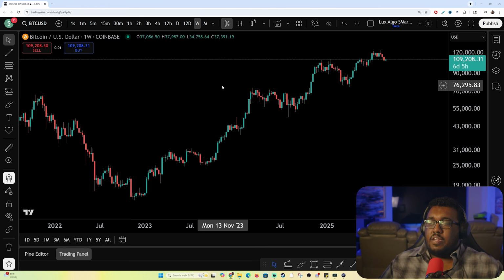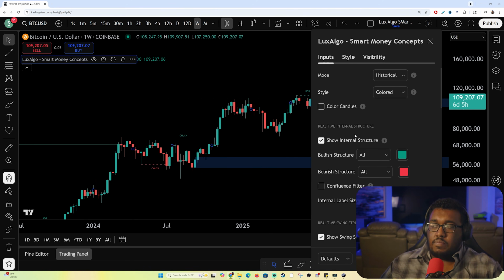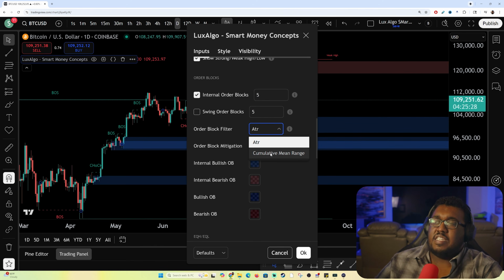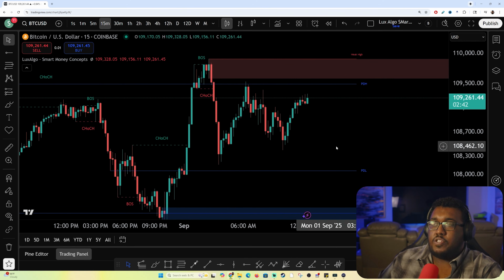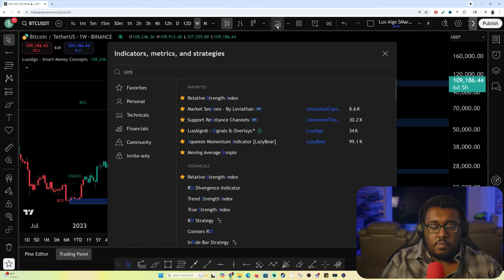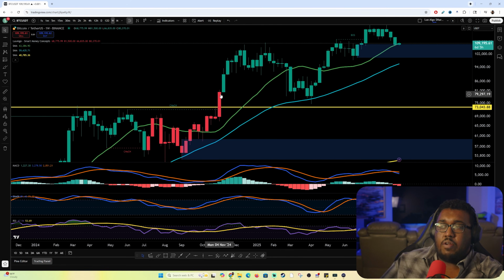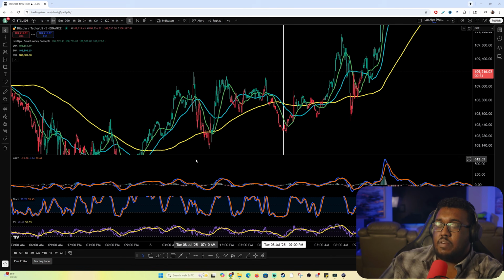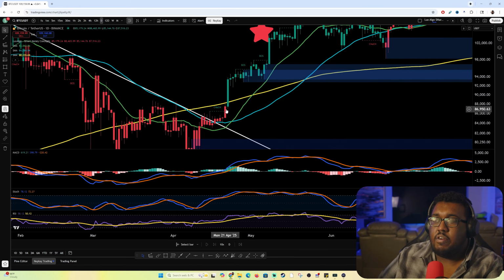Smart Money Concepts for Beginners (Full LuxAlgo Course)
Learn how to use the LuxAlgo Smart Money Concepts (SMC) Indicator on TradingView with this complete 2025 guide.

- How Smart Money Concepts work (BOS, CHoCH, order blocks, fair value gaps).
- Full LuxAlgo SMC setup on TradingView.
- Real-time structure analysis and premium/discount zones.
- A complete 10-minute day trading strategy combining LuxAlgo with momentum indicators.

⏱️ Chapters
00:00 Introduction to Smart Money Concepts and Trading Strategies
01:05 Setting Up the Chart and Initial Preferences
01:52 Exploring the Smart Money Concepts Indicator
02:52 Understanding Mode and Style Settings
04:06 Color Candles and Visual Order Explained
05:20 Real-Time Internal Structure and Market Structures
08:37 Order Blocks and Their Significance
09:15 Customizing Structure Display: Bullish, Bearish, and Confluence Filters
10:32 Label Sizes and Swing Label Importance
12:51 Show Swing Points and Strong/Weak High Lows
14:14 Exploring Order Blocks: Internal vs. Swing
15:59 Order Block Filters and Data Availability
17:16 Adjusting Color and Opacity of Order Blocks
17:50 Equal High Lows: Configuration and Usage
19:53 Fair Value Gaps: Identifying Potential Pullbacks
21:25 Timeframe Settings for Smart Money Concepts
24:13 High Lows MTF: Local Support and Resistance Levels
26:27 Premium Discount Zones: Powerful Support and Resistance
28:19 Preparing for Trading Strategies Setup
30:31 Introduction to Smart Money Trading Strategy
32:14 Implementing Moving Averages for Trend Analysis
34:11 Adding Momentum Indicators: MACD, Stochastic, RSI
37:12 Trading Strategy: Combining Indicators for Bullish Confirmation
40:44 Analyzing Daily Chart Momentum and Resistance Levels
42:16 Understanding Chart Volatility and Breakout Opportunities
44:11 Combining Indicators & Patterns for Technical Breakouts
50:50 Analyzing Weekly and Monthly Charts for Long-Term Trends
51:50 Using Fibonacci Extensions and Trend Lines for Sell Opportunities